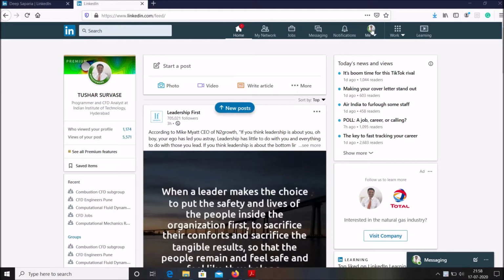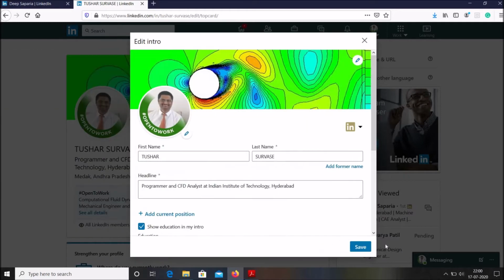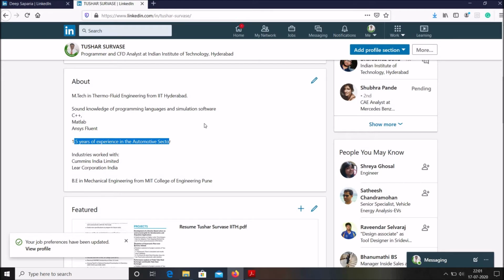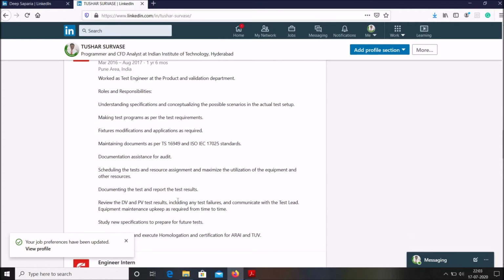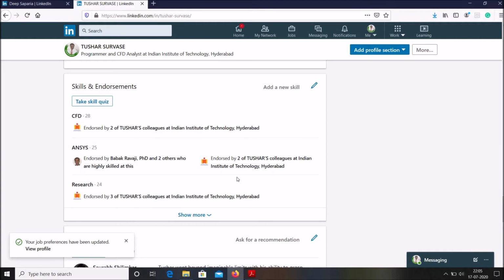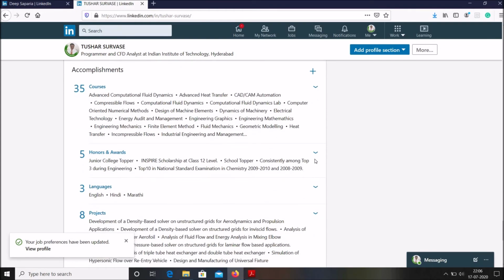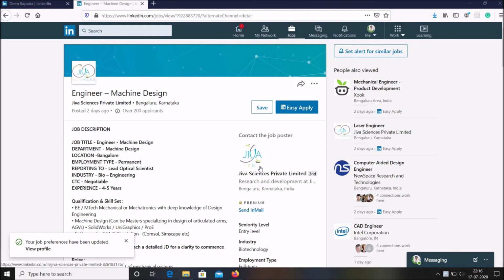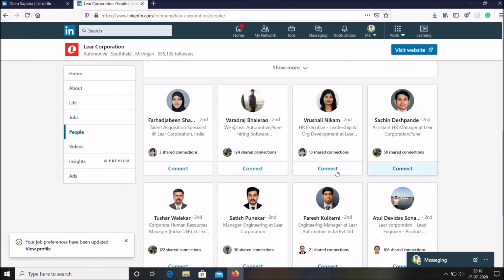How to create an effective LinkedIn profile.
Hello Friends, Tushar Here. As there was constant demand from jobseekers for tips for creating an effective LinkedIn profile. I have created a video that will be beneficial for all job seekers. Do share and like it. If there are any doubts, fill the comments section. Thanks